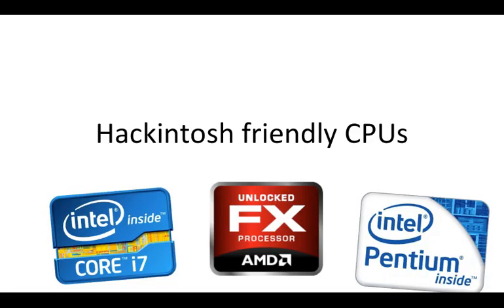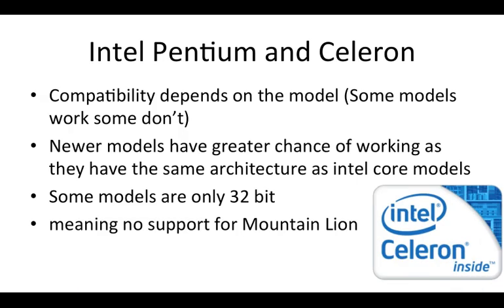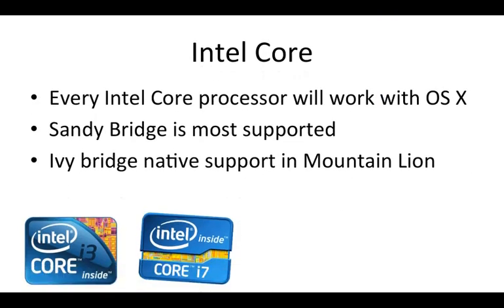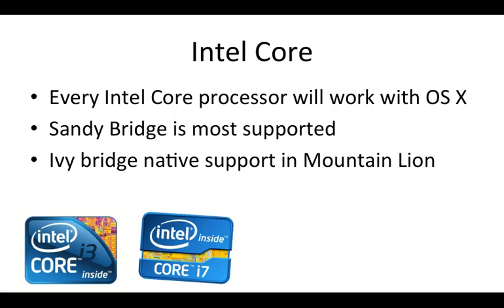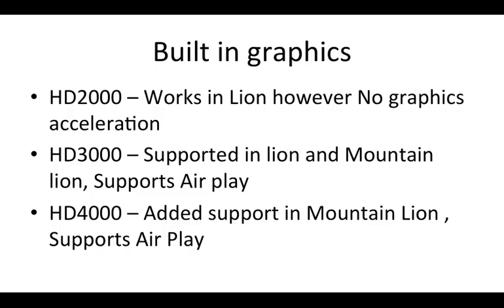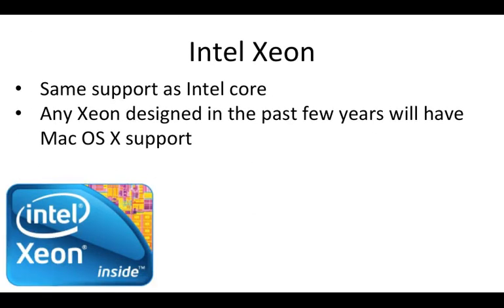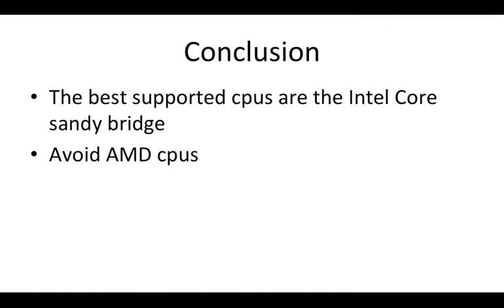Hackintosh tutorial - 2 - Compatible CPU's , Intel and AMD processors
In this video I go over compatible cpu's that will work with OS X. I cover the core , pentium and celeron series for intel.And also the issues with using amd if hackintoshing.